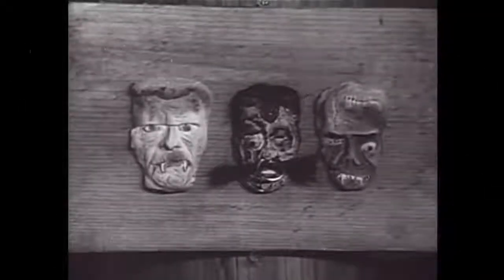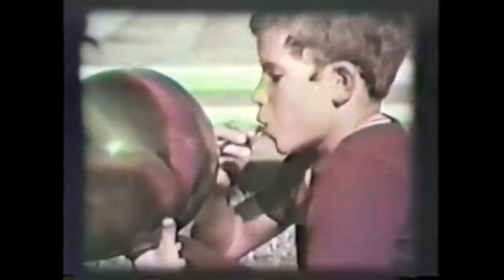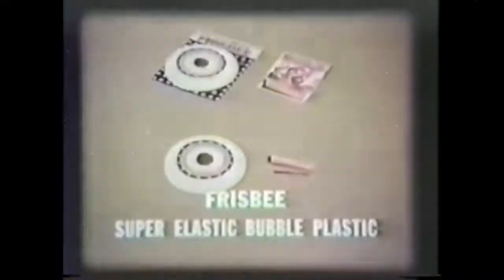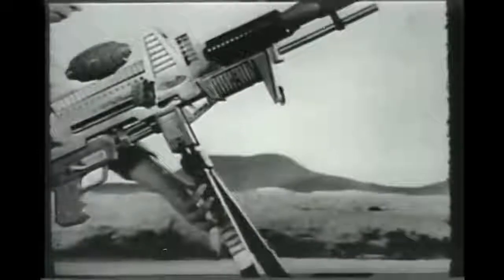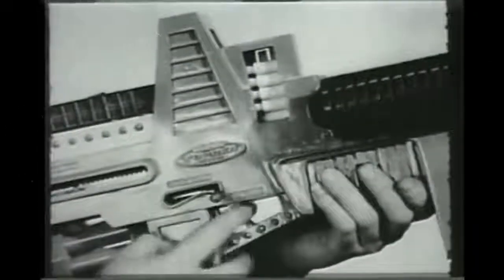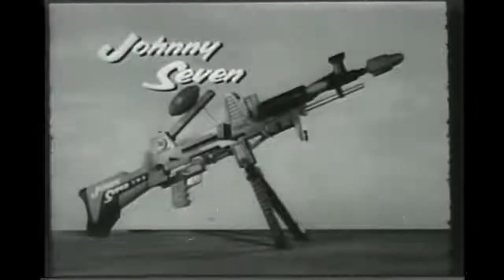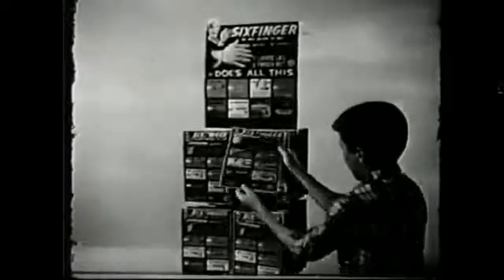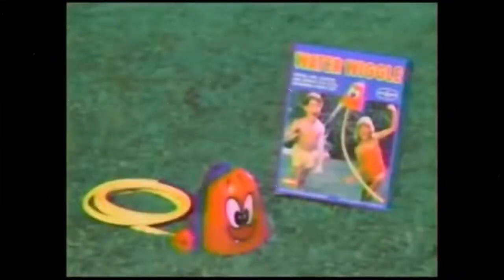𝐈𝐧𝐜𝐫𝐞𝐝𝐢𝐛𝐥𝐲 𝐒𝐭𝐫𝐚𝐧𝐠𝐞 & 𝐃𝐚𝐧𝐠𝐞𝐫𝐨𝐮𝐬 𝐕𝐢𝐧𝐭𝐚𝐠𝐞 𝐓𝐨𝐲𝐬